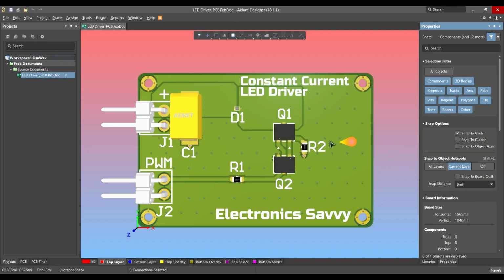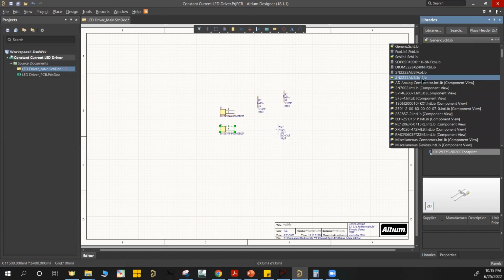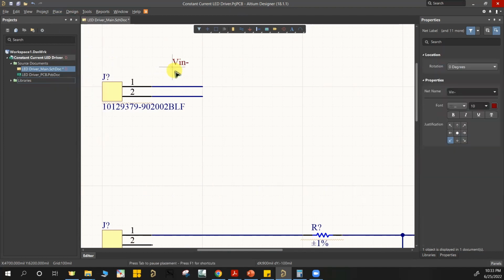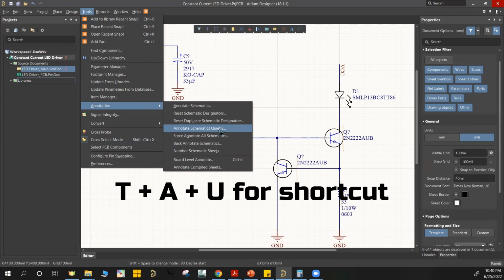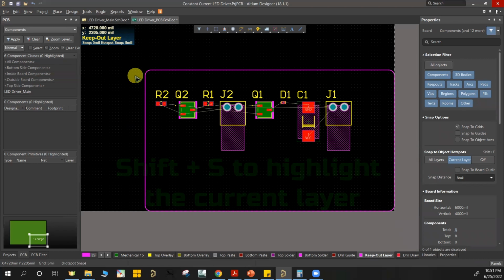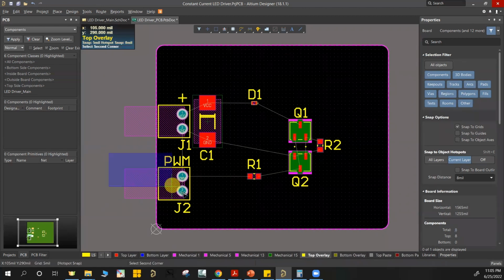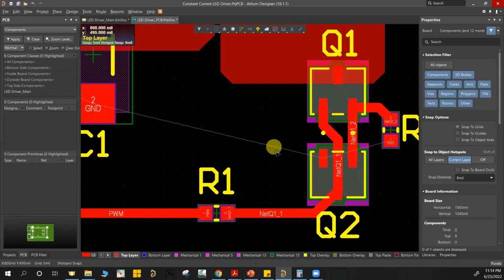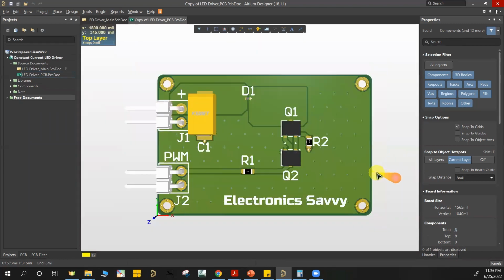Altium Designer PCB Design Full Tutorial - Constant Current LED Driver Board - Ep#3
Delve into the exciting world of PCB design with our latest YouTube video! Discover the step-by-step process for designing a discrete transistor-based constant current LED driver using Altium Designer. This is the perfect opportunity to put your knowledge into practice, building on what you learned in Episodes 1 and 2. Watch as we guide you through each stage of the process, from creating a schematic to routing the final design. With a simulated design in LTSpice as a foundation, you'll gain a deeper understanding of how to bring your ideas to life on a PCB. Don't miss out on this thrilling and informative episode - tune in now!

This will help the channel significantly and allows other users to learn more about practical circuit design from theory and R&D to production.